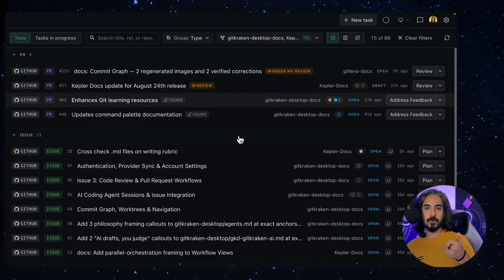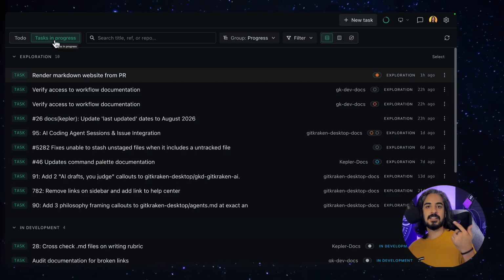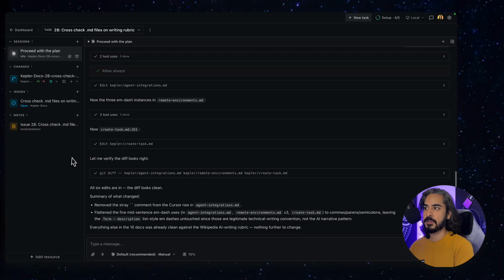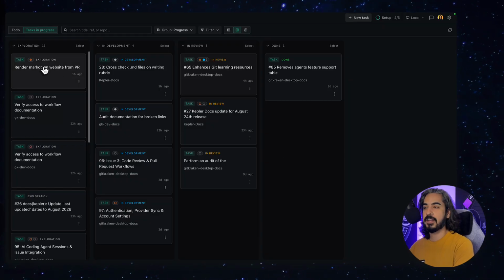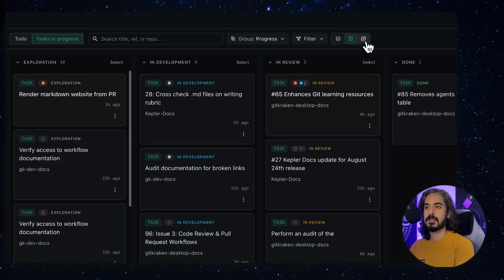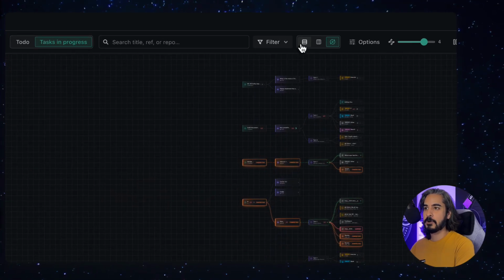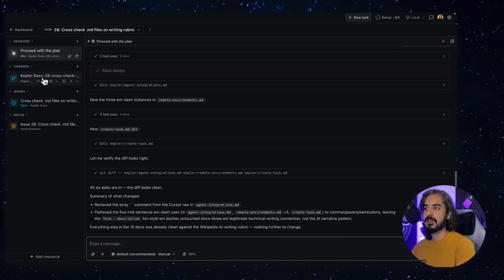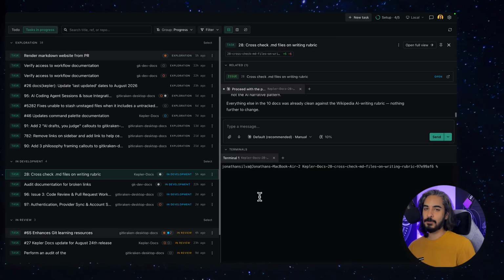Kepler ADE Tutorial #3 | UI Basics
In Kepler ADE by GitKraken, the main UI gives you access to your tasks, agent sessions, and project context. This video walks through the workspace layout so you can find your way around the app.

What we cover:

00:00 - Intro
00:05 - Task lists
00:44 - Task view
01:25 - Kanban view
02:09 - Agent Graph
02:32 - Settings
02:51 - Task panels & tools